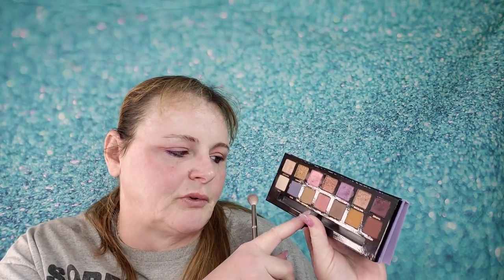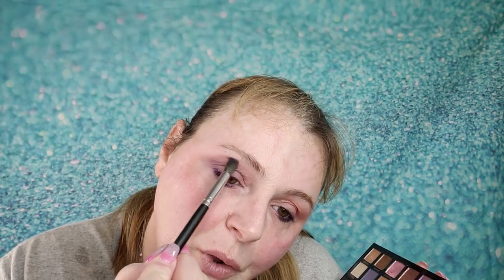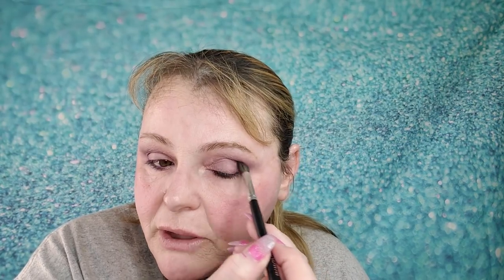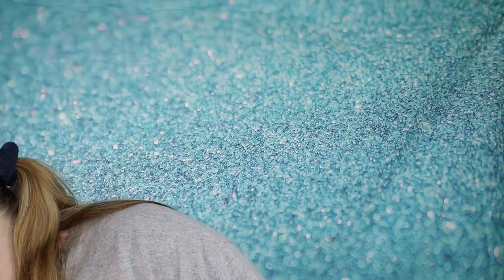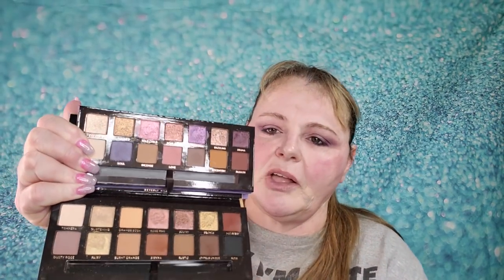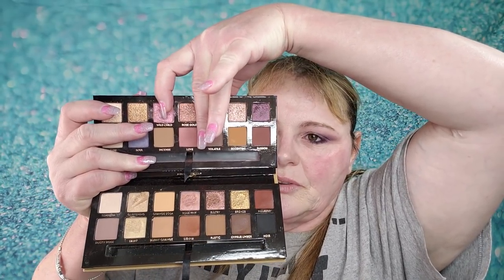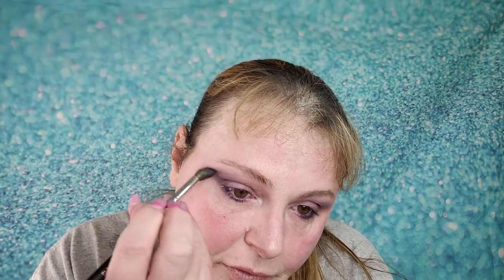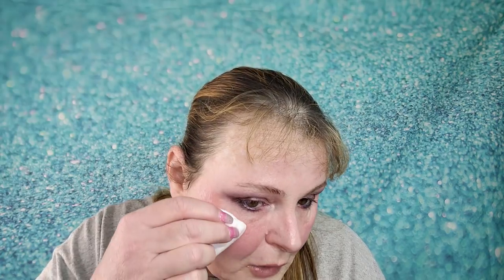Norvina Palette Great or Fish Bait??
Today my loves I bring you a full review of the newly launched Norvina palette, I have been using it now for a several days, I've used it with different primers and brushes, this way I feel I can give you beauties my full honest review on the pigment, blendablity, longevity, I feel when you do a first impression it's not as genuine and cannot be broke down as well, I hope you guys love today's content, please make sure you comment, share, and subscribe💜💜 leave me any questions or a simply hello in the comments, I love you all and enjoy chatting with you guys💜💜

FTC: ALL PRODUCTS I HAVE PURCHASED MYSELF, I AM NOT AFFILIATED NOR SPONSORED WITH ANY BRAND I SPEAK OF HERE ON MY CHANNEL, ALL OPINIONS ARE SOLEY MINE AND AS ALWAYS 100 PERCENT TRUTHFUL, I LOVE YOU ALL AND THANK YOU SO MUCH FOR LOVE AND SUPPORT💜💜